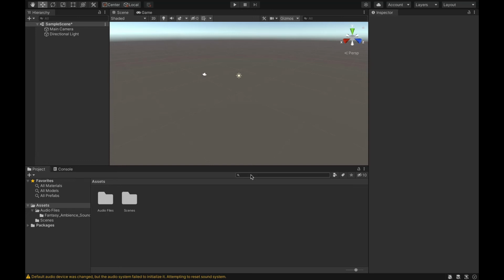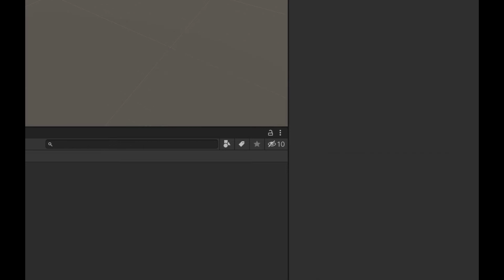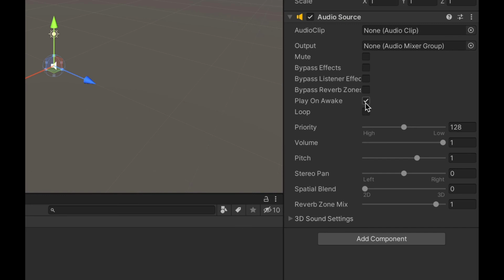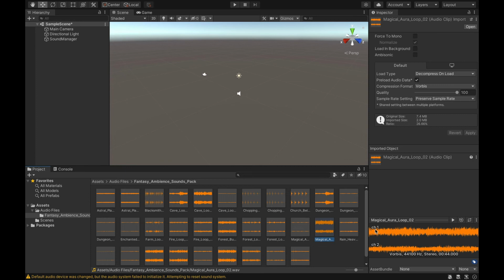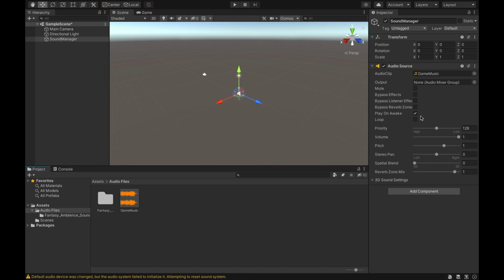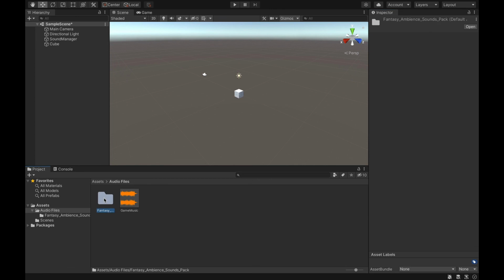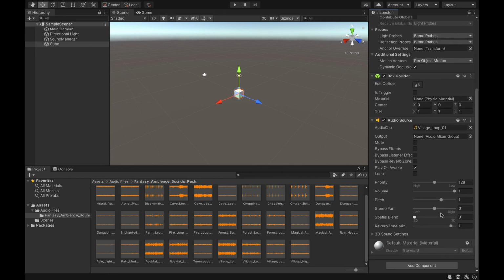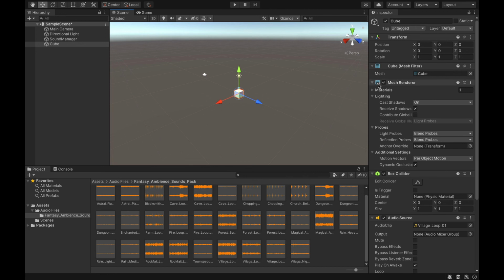Play On Awake